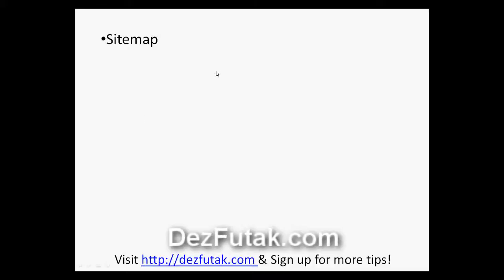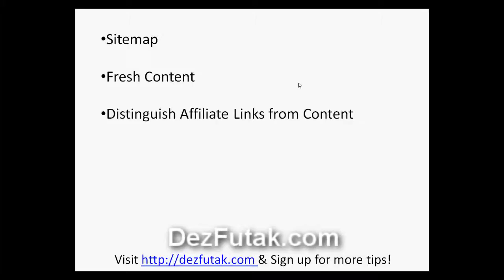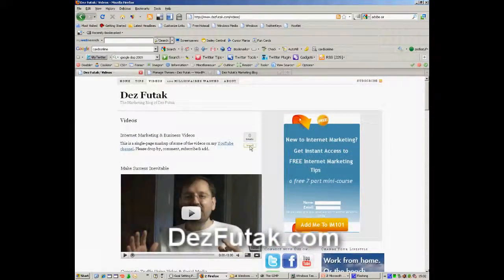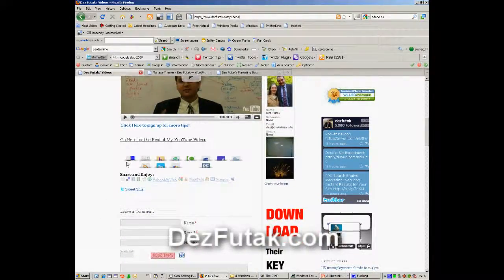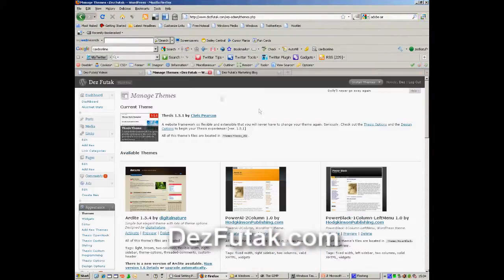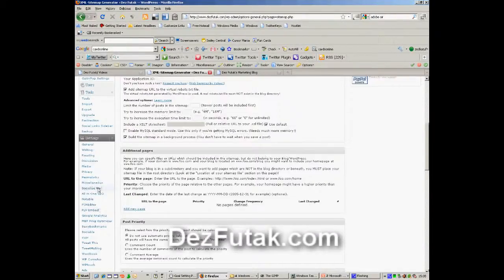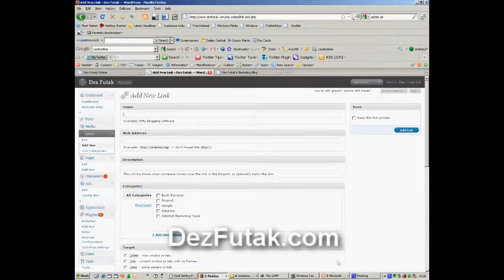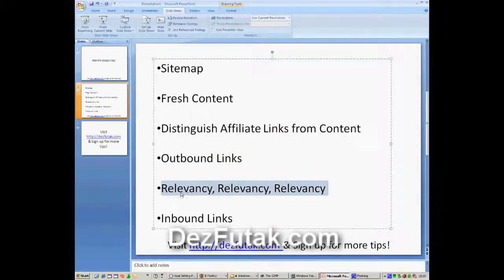Beat the Google Slap! Day32 of 90 Day Internet Marketing Challenge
If you've ever been Google slapped, you'll know how unpleasant an effect it has on your cashflow. In this video, entrepreneur & internet marketer Dez Futak overviews how you can minimize the risk of it ever happening to you (again).